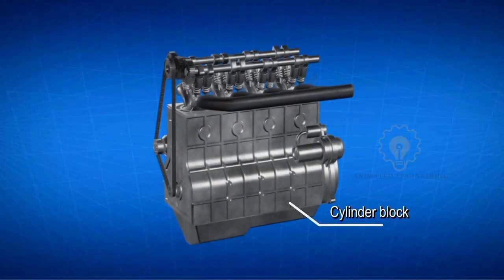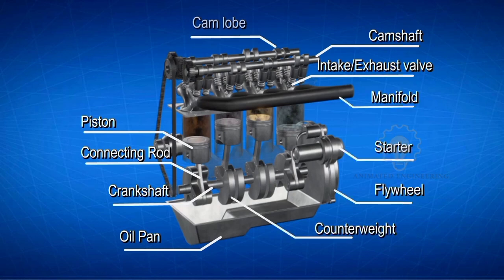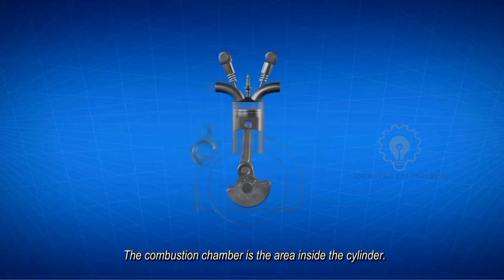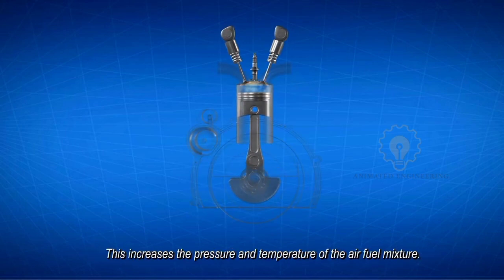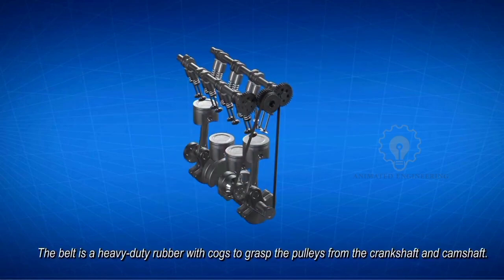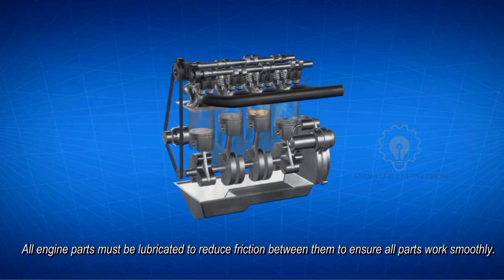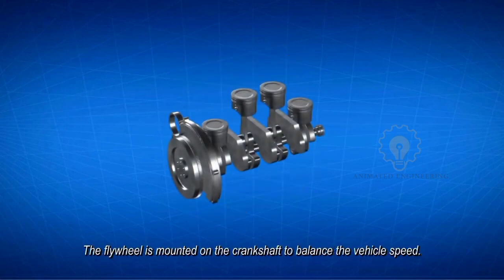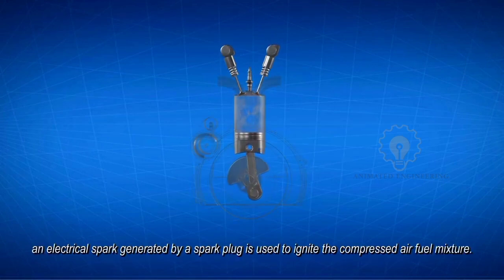car engine components